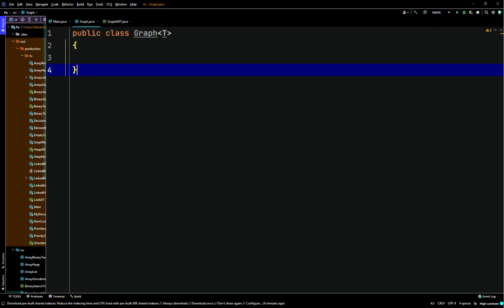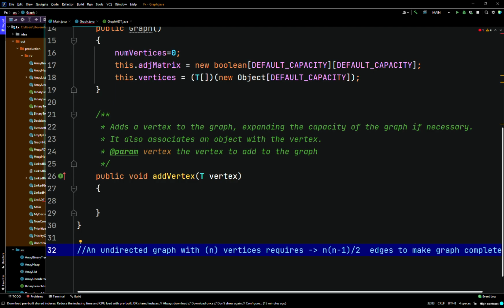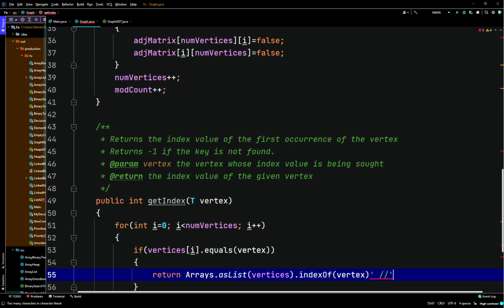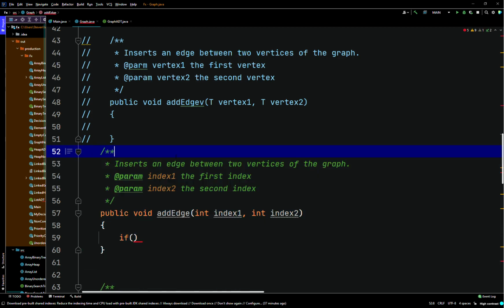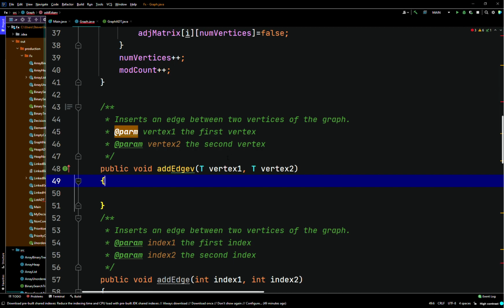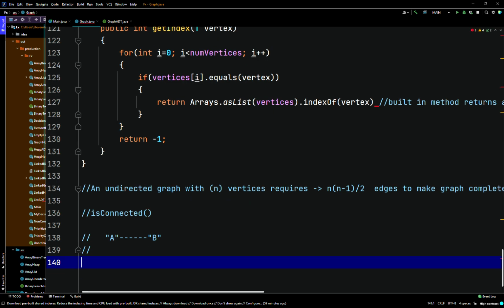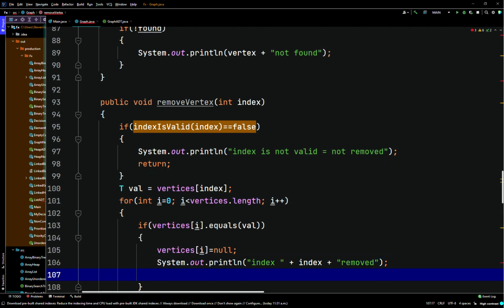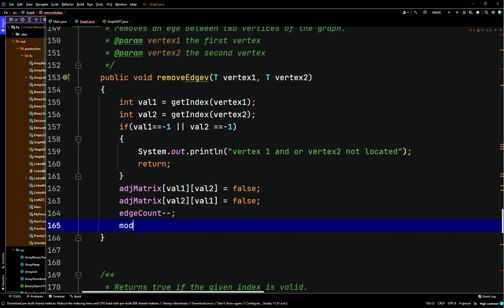Java Graph 2D Array (Two Dimensional Array) Generic Implementation Part 2